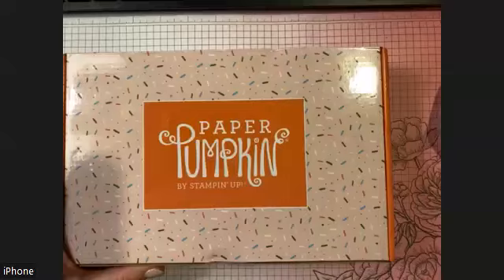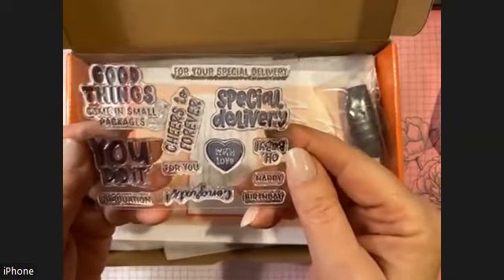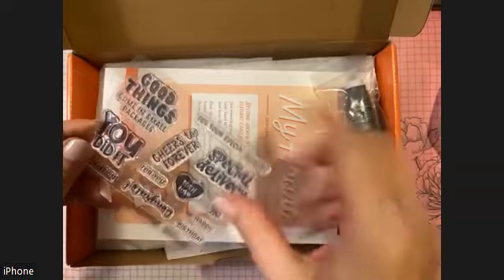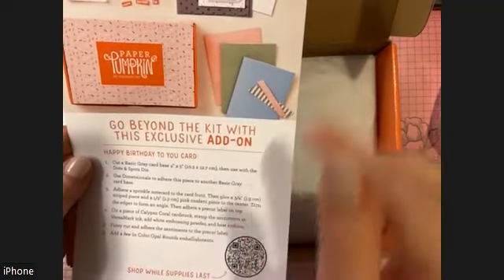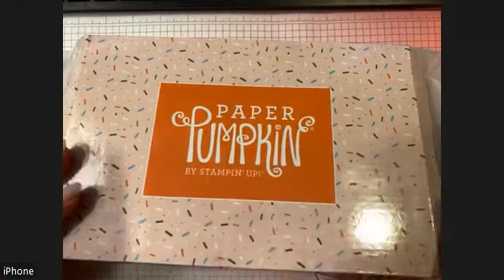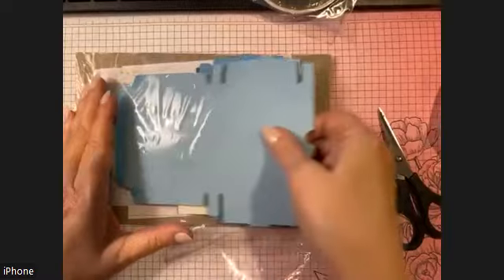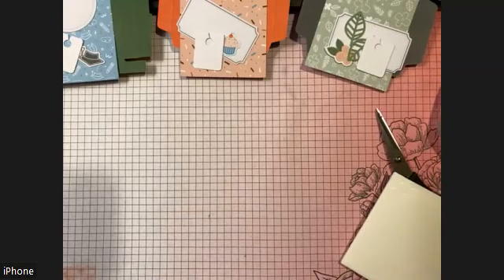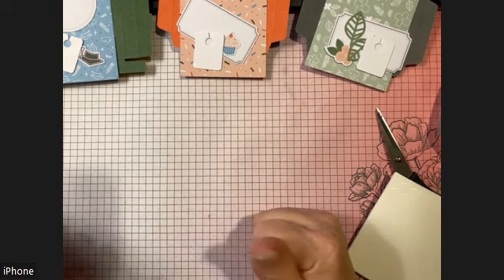Good Things Come in Small Packages PP plus Alternatives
Assemble 4 boxes from December 2022 kit plus alternative projects